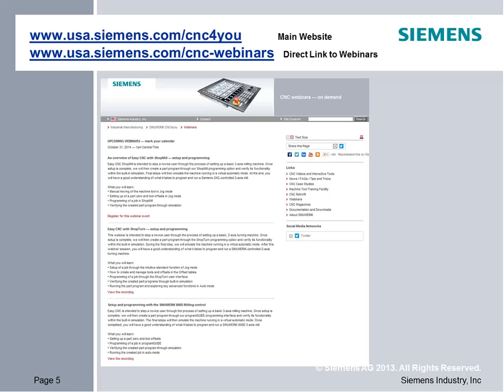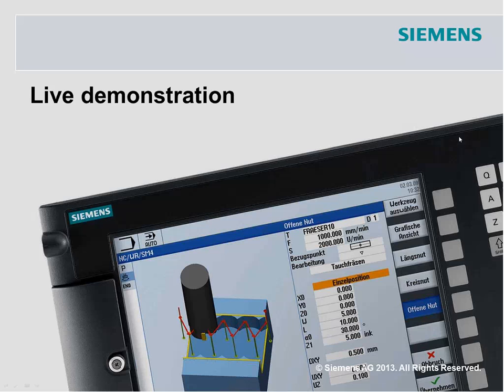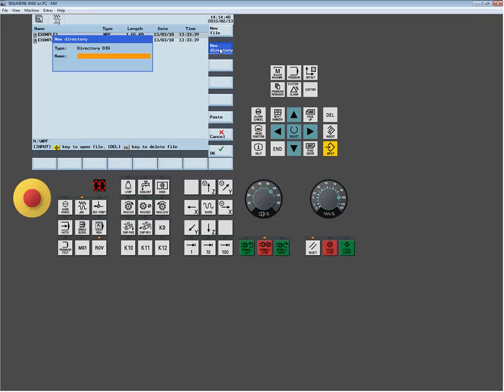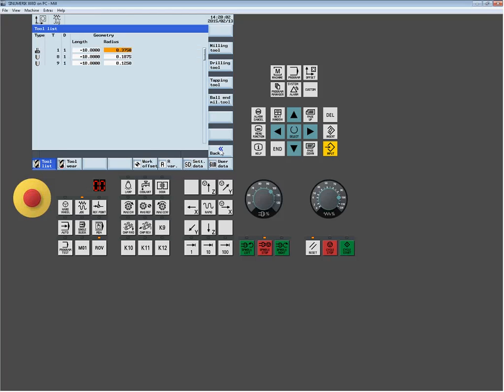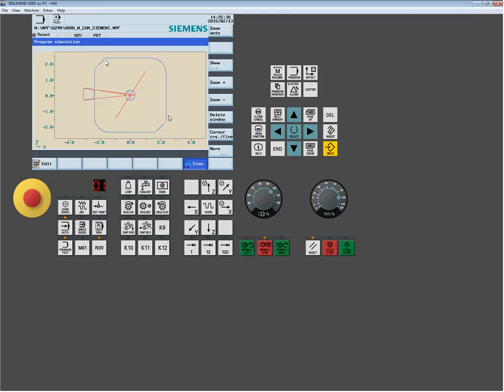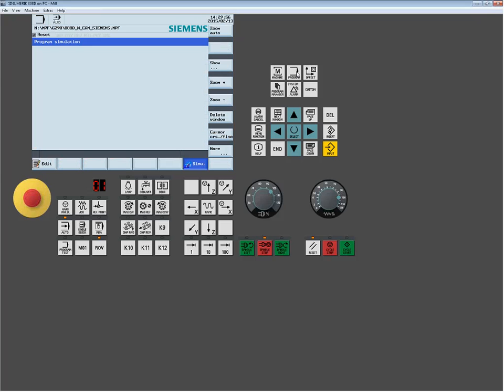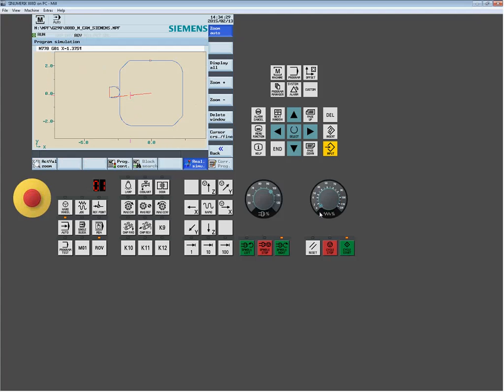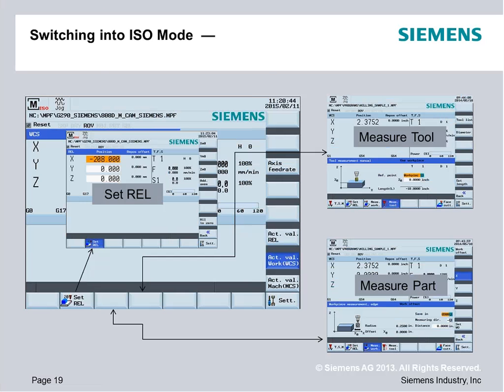808D Milling Working with CAM Programs and the High Speed Cycle832 20150213 1902 1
Working with CAD/CAM based part programs and applying the high-speed cycle for SINUMERIK Operate 808D Milling is intended to show a user how to begin leveraging CAM based programs on his 808D equipped machine tool.  We will take an example of a part that has been posted out in both the Siemens and ISO (Fanuc) protocols and cover the entire process from importation of the file thru execution in auto mode.  Next we will then leverage the high-speed Cycle832 function to improve the performance of a program.  Once completed, attendees will have a good understanding of what it takes to program and run a Siemens 808D SINUMERIK CNC Mill from programs created outside of the control.